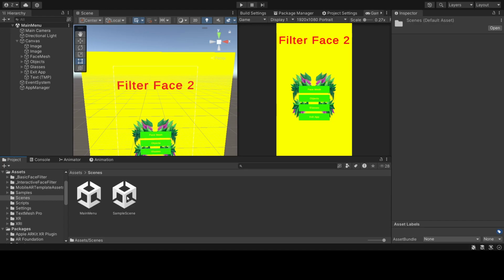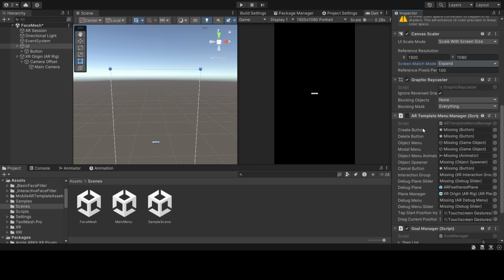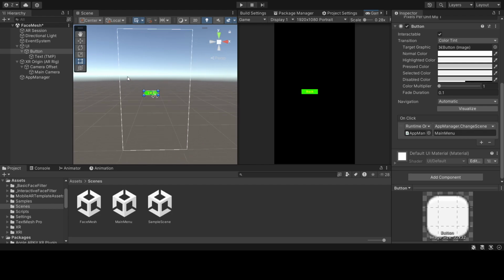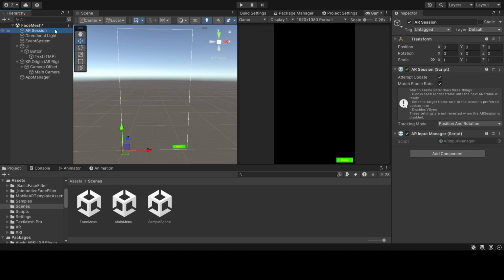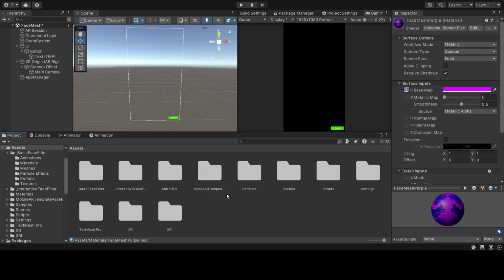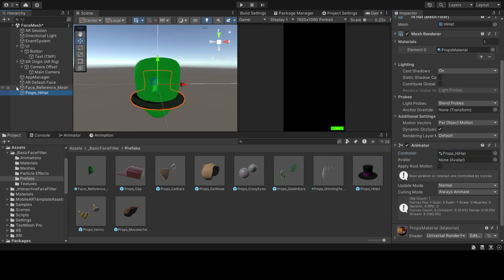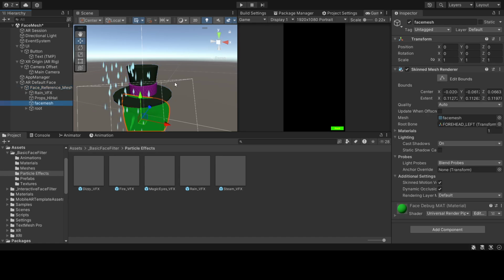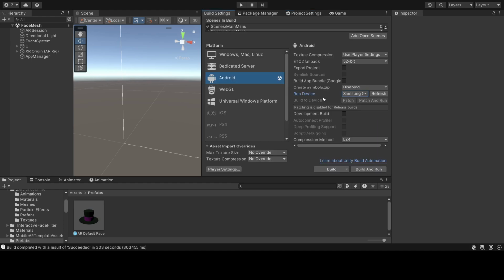AR Face Mesh Filter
This is a video on how to do a Face Mesh Scene for the AR Face Filter application tutorial series.

Here is the FREE app to DOWNLOAD and try on Google Play store and to see what you could develop once you complete this short course.